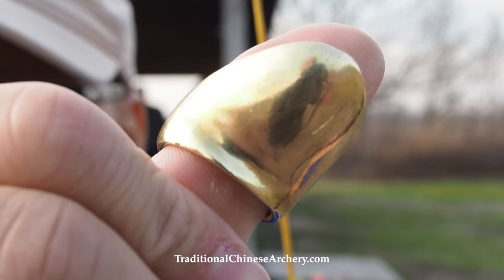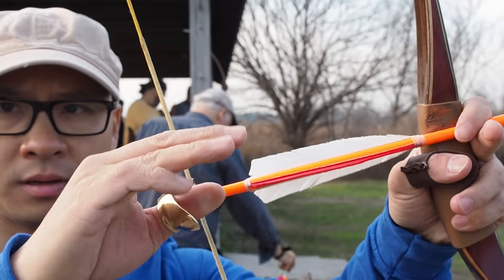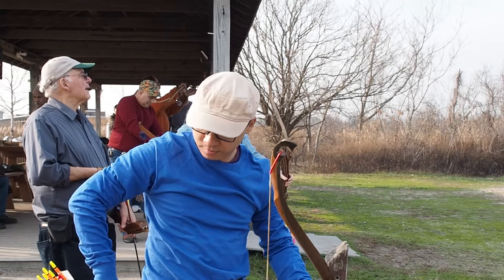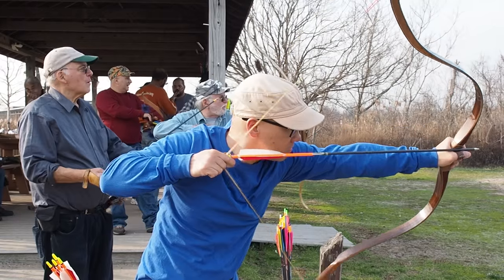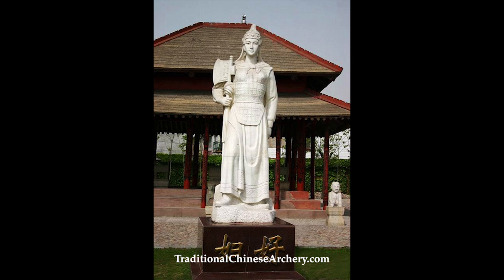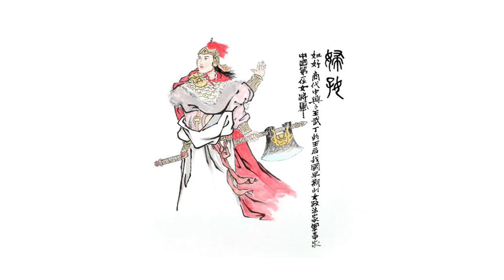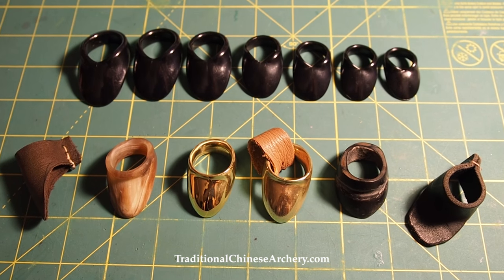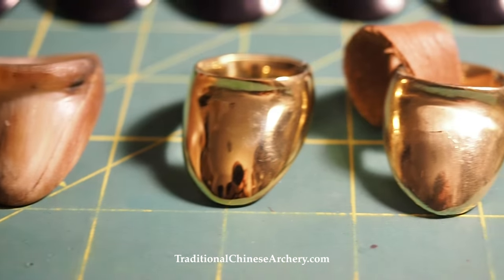How to use a thumb ring for Chinese archery 中華射藝扳指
In this video I want to briefly give you an overview of how to start using a thumb ring for Chinese archery.

Each particular discipline of Asian archery will have their particular secrets and techniques, and some might say my method is completely different from theirs. Sure, but this is what I use, what I know, and by no means the ONLY way to use a thumb ring.

To use the thumb ring, you simply slip the ring into your draw hand’s thumb, the long side protecting the first section of your thumb. Hook the string using the ring, and in most Asian archery, you cover the thumb with the first section of the index finger, and the other 3 fingers do not touch the ring, but lightly held in a fist. In Gao Ying’s book, he recommended using only the index, but if the bow is too strong, he recommended to use both the index and the middle finger to ensure a good grip on the ring.

To release the arrow, simply open up the index and thumb at the same time. The smooth ring surface will ensure a smooth and quick release. You do not need to open the other 3 fingers, because doing so might add too much movement to your draw hand.

To ensure you are not opening the other fingers, you can lightly hold a straw or a small piece of stick in your palm while you practice. When you release the arrow, only open up your index and thumb, and as you can see here, the straw stays in place.

A quick history of the Chinese thumb ring. The thumb ring is the stable of Asian archery, being used by wearing it on your thumb, and allowing a long draw to maximize the power of the bow. One of the oldest Chinese thumb ring was excavated in the tomb of lady Fuhao. Fuhao was one of the many wives of the Emperor Wuding of Shang Dynasty [商朝]. She probably passed away around 1,200BC [about 3,200 years ago].

Fuhao was very active in military campaigns and warfare. It was uncommon for Chinese women to engage in warfare in general, but there were a few famous female warriors, and Fuhao is probably among the first recorded historical figure to do so.

The ring is really an ancient trigger device. Its design and shape had changed in time. They could be made with all kinds of materials, from wood, jade, horn to metal. One of my favorite is a brass ring made by Vermil Archery, thumb ring maker from Thailand. It is very sturdy, and has great stress dissipation, and the force of the draw do not concentrate heavily on one spot on your finger.